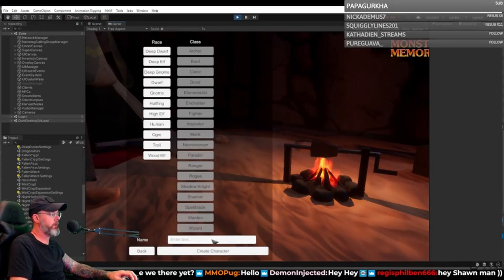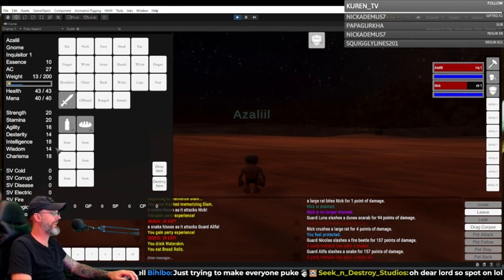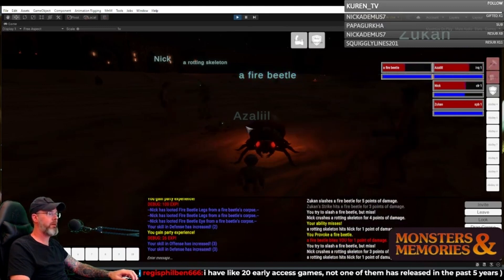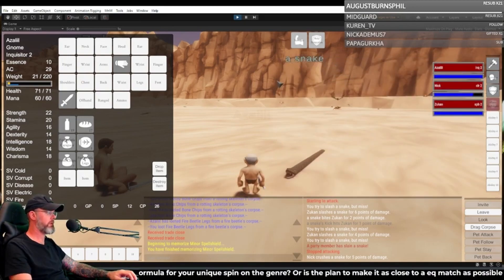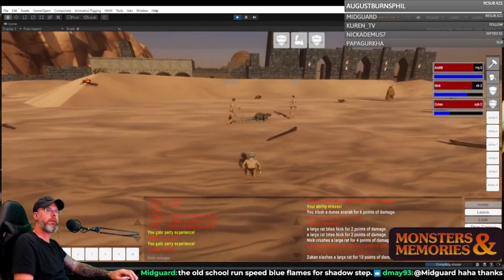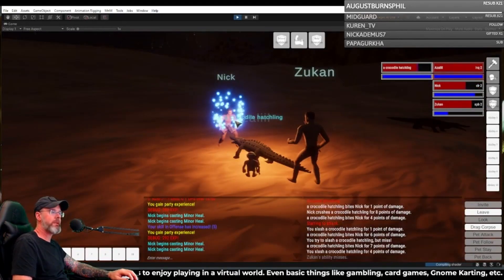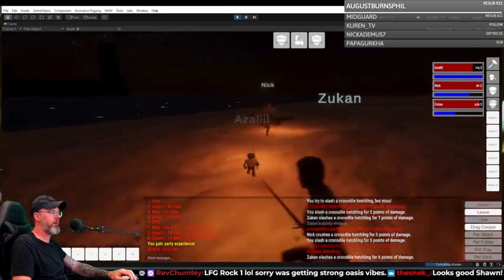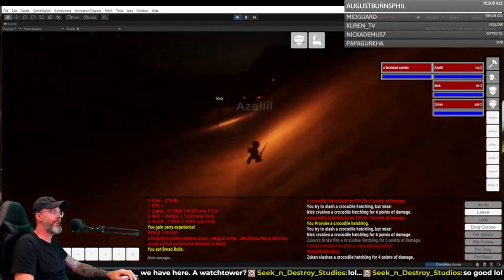Cleric, Inquisitor, and Spellblade 1/3 - Monsters & Memories - Indie MMORPG Game Development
Monsters & Memories   Indie MMORPG Dev Streams